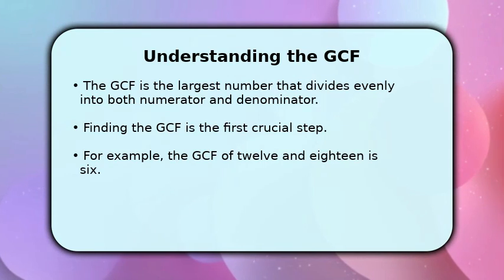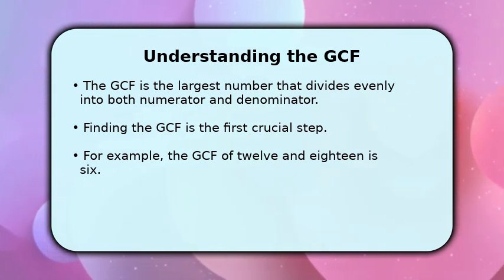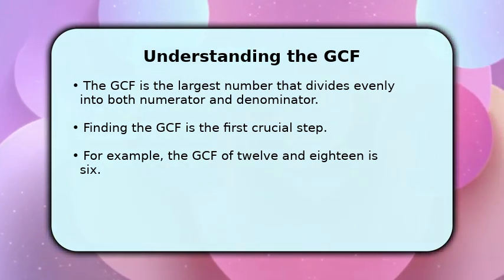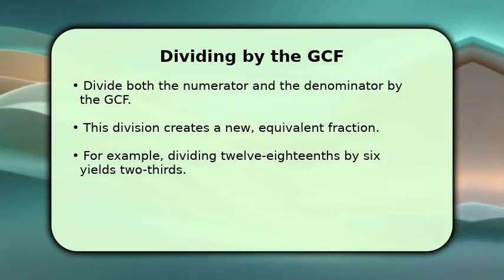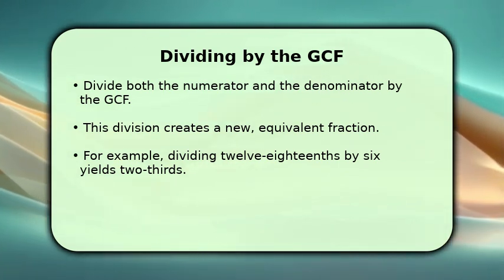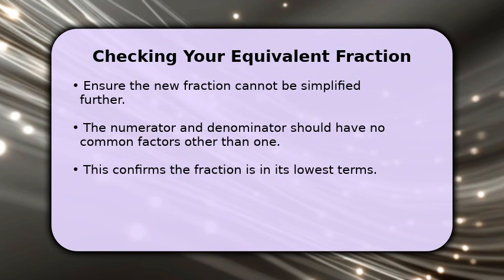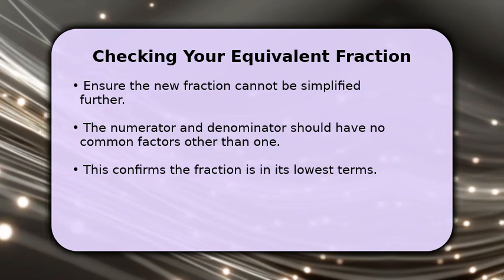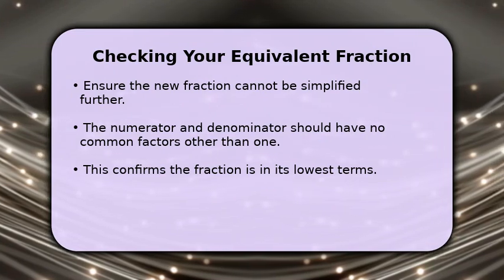How to Use Division to Find an Equivalent Fraction (Updated 2025)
▸ (x) Learn how to use division to find equivalent fractions in this updated video for 2025. Discover the steps and techniques to simplify complex fractions with ease. Perfect for students and teachers looking for a new way to approach fraction problems.